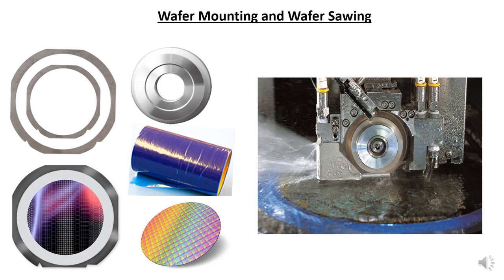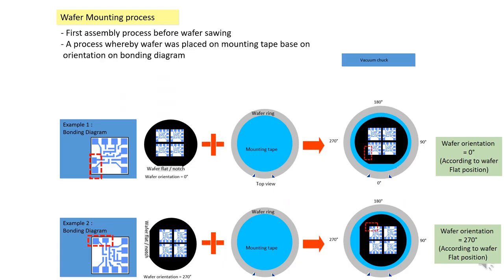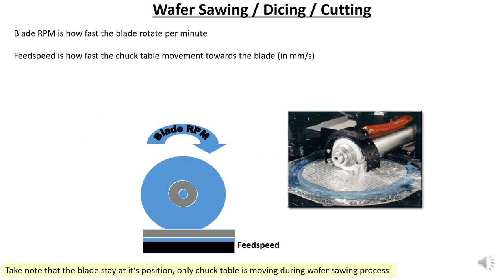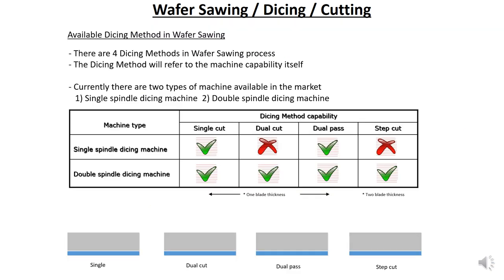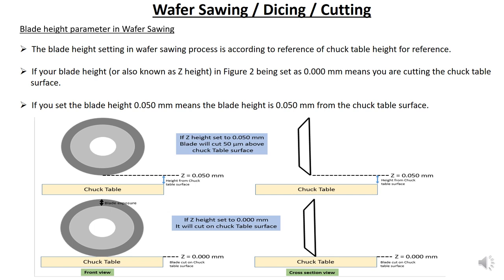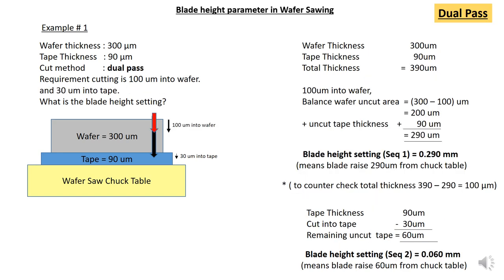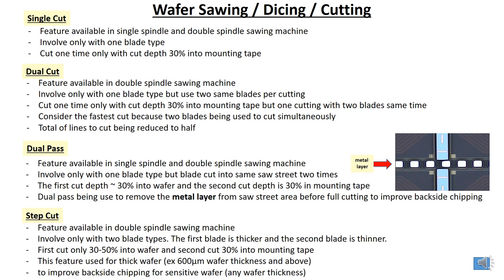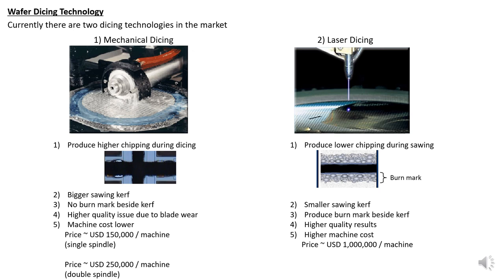BEEE 3814 Wafer Mounter and Wafer Sawing Process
Notes on Industrial Semiconductor Process